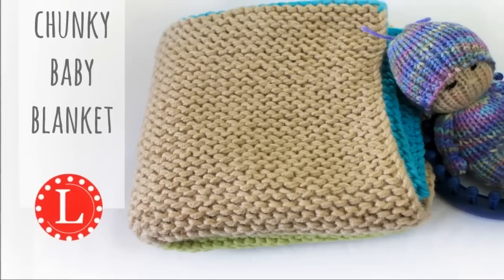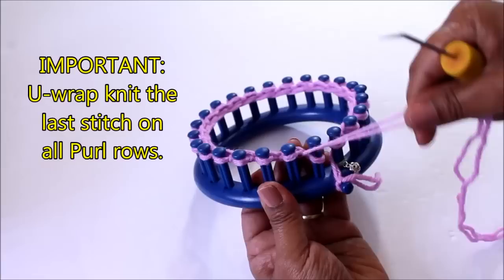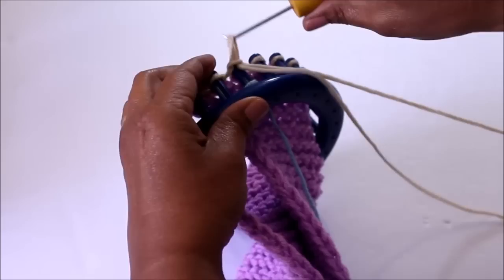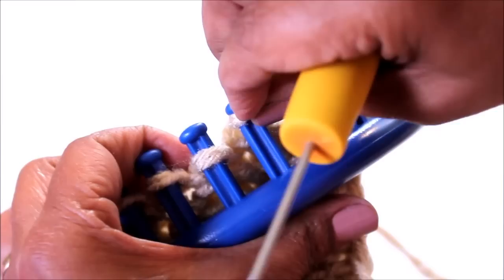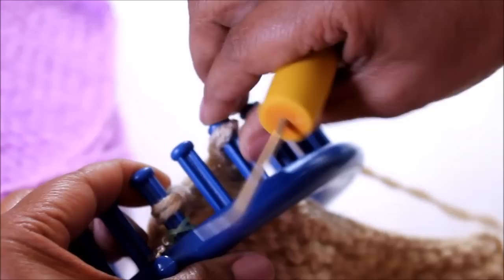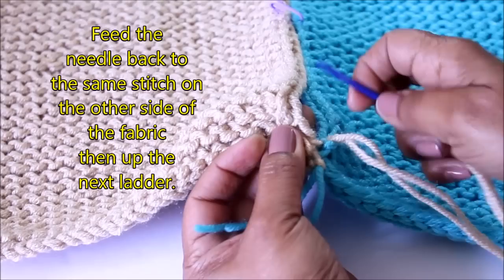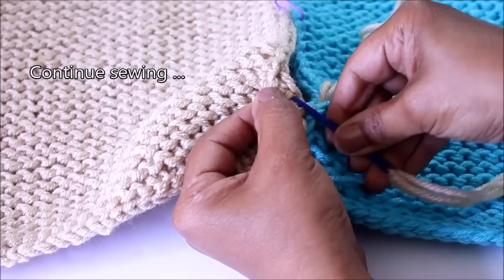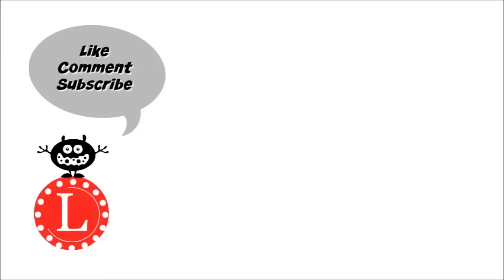How to LOOM KNIT Blanket Easy ( Small Round Loom ) Loomahat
Loom knit blanket using the stitch combination of knit and purl for a beautiful garter stitch. I used a circular 24-peg loom but ANY knitting loom round or long will work on this step by step beginner project. See more pattern information below.

To CONNECT:
Instragram:

Address:
Denise Canela

نول
لحياكة بالنول
Breien met een breiring
obrêcze dziewiarskie
آےçàيèه يà ëَىه
neulominen neulekehikolla
loom strikking
Stricken auf einem
Strickrahmen Strickring
ِrgü tezgah‎
बुनाई बुनाई